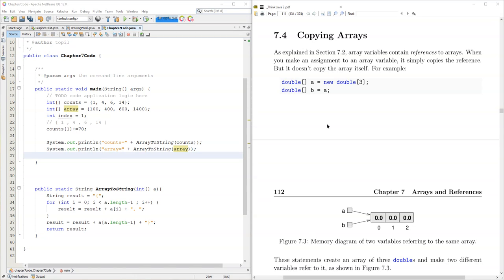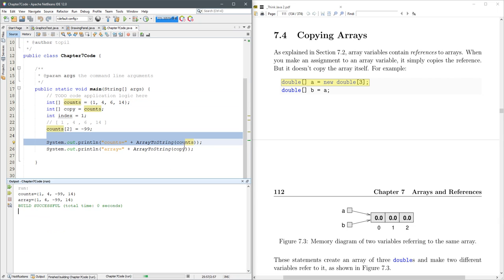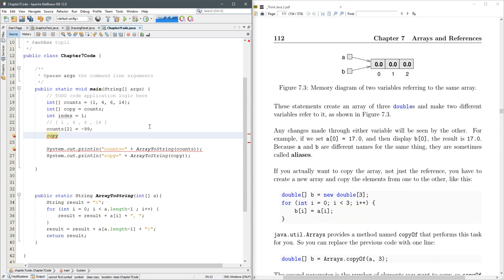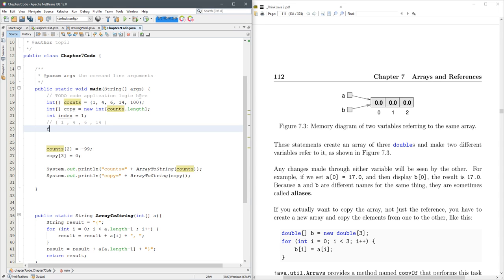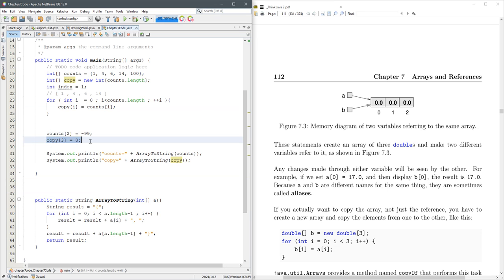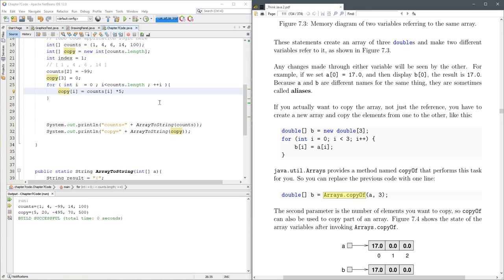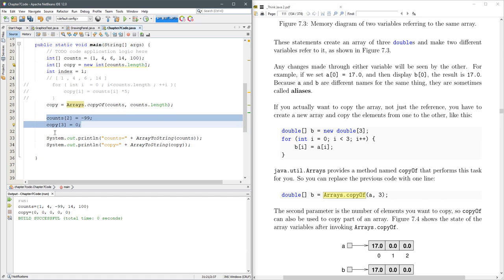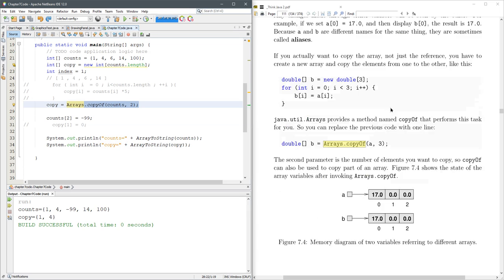CS 161 7.4 Copying Arrays